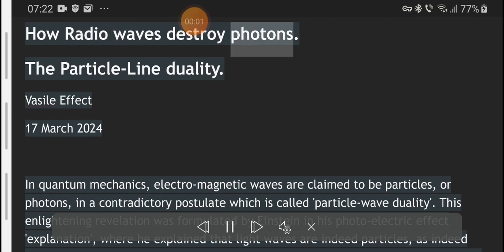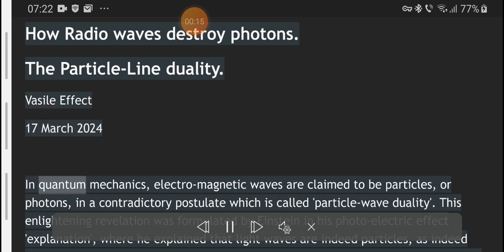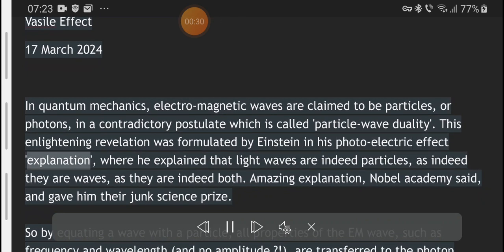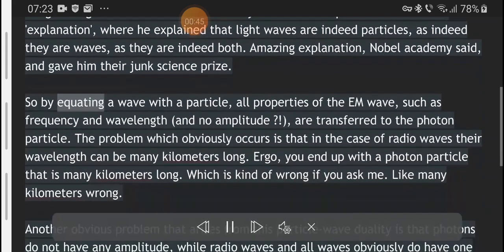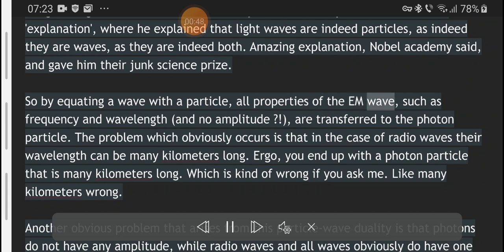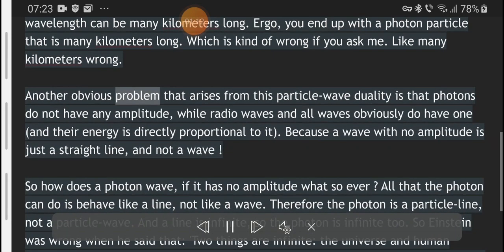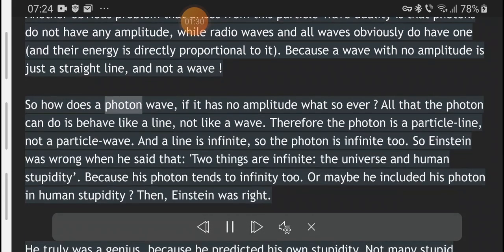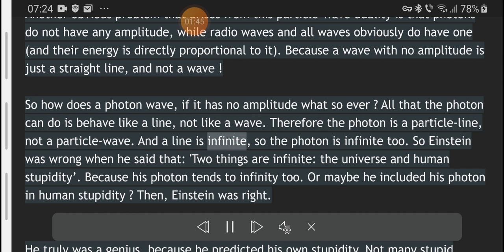The particle-line duality. Einstein's photon Debunked.